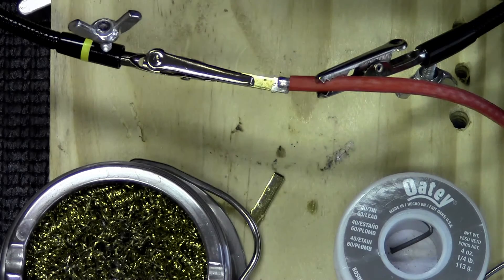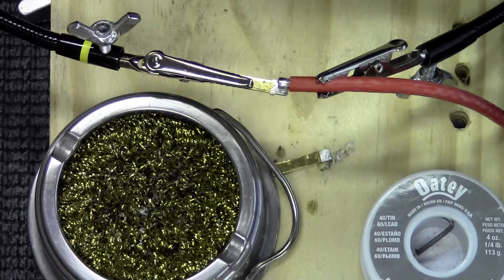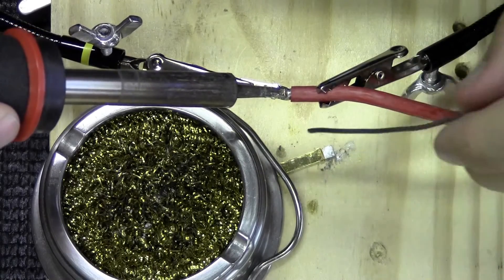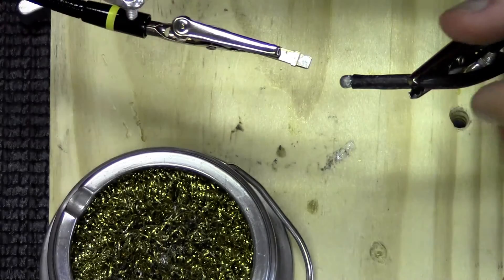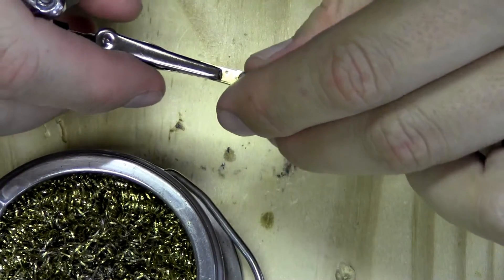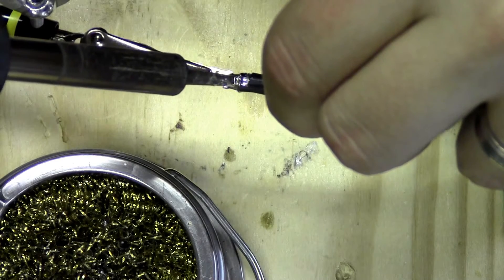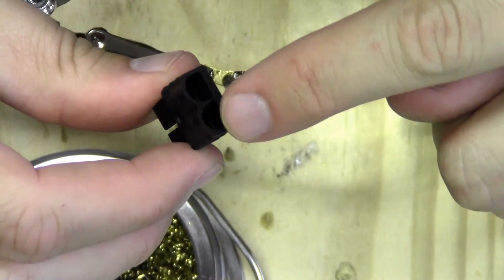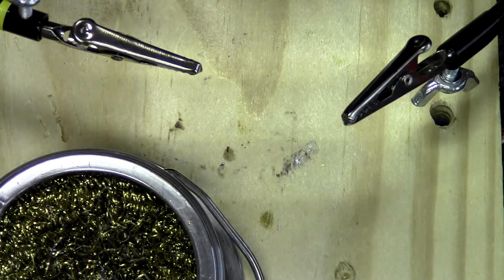Force RC - How to: Solder Traxxas Connectors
Simple video how to solder Traxxas connectors onto your ESC.  This works for ESC or batter leads.

Items used:
Flexhead Extra Hands (HIGHLY RECOMMEND!)

Soldering Tip Cleaner